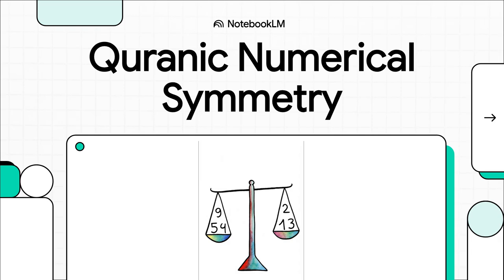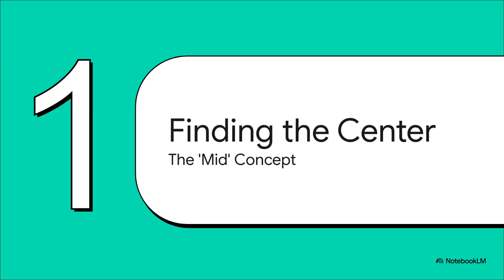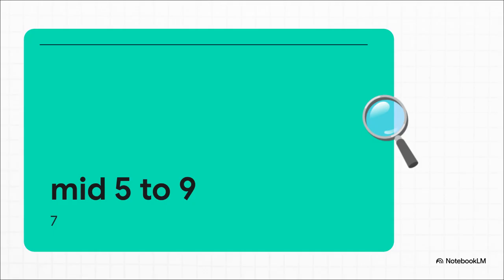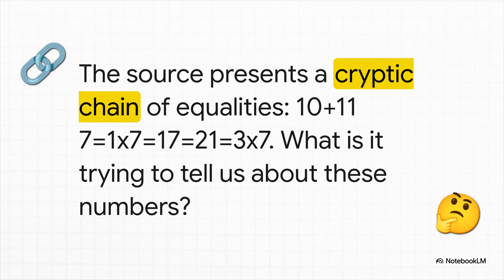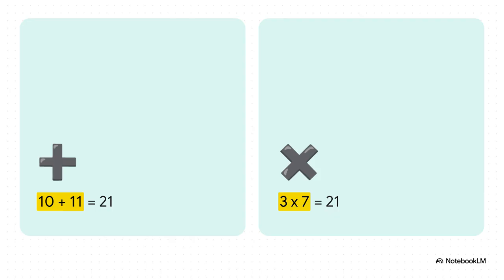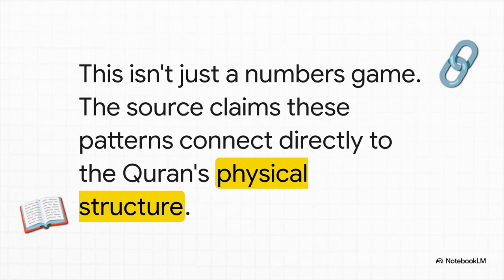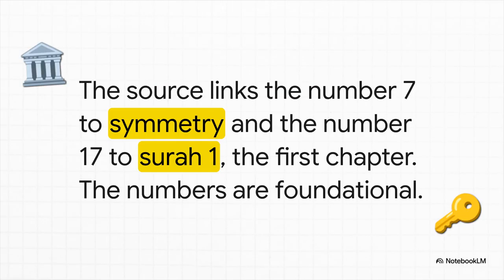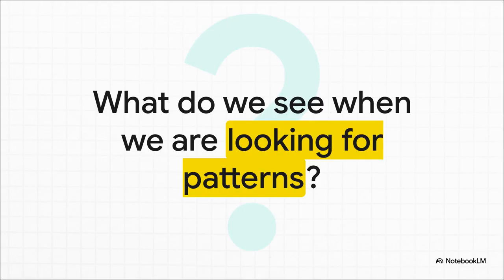Al-Quran_Simetri_Numerical.